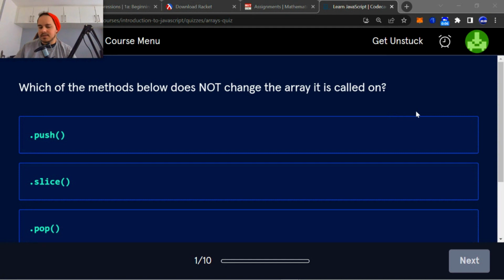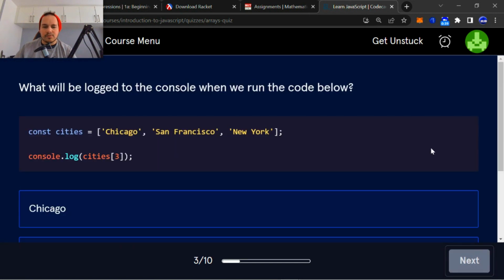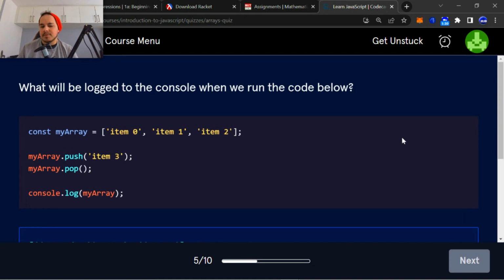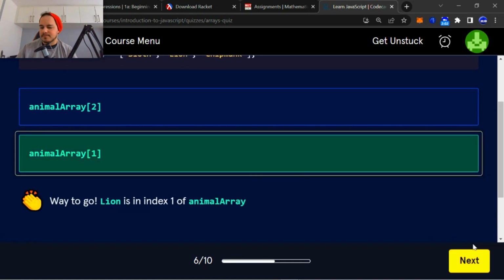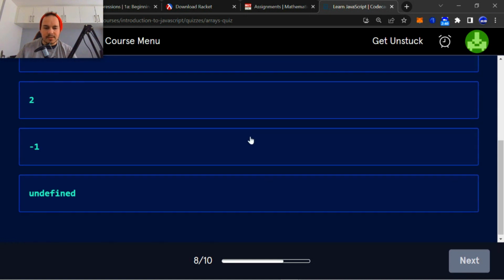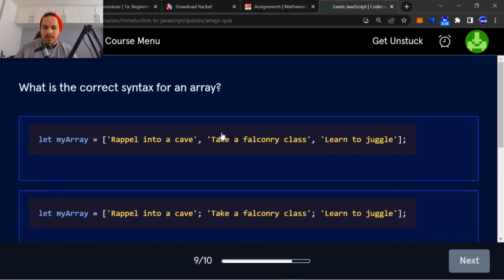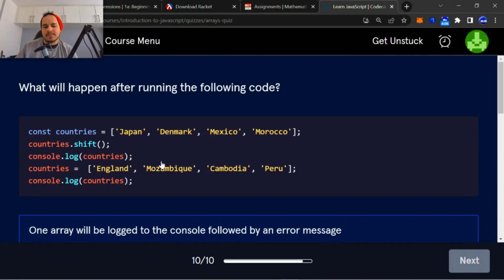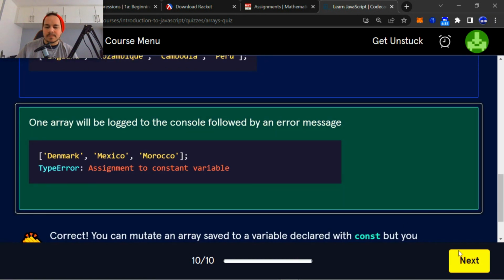JavaScript Quiz on Arrays